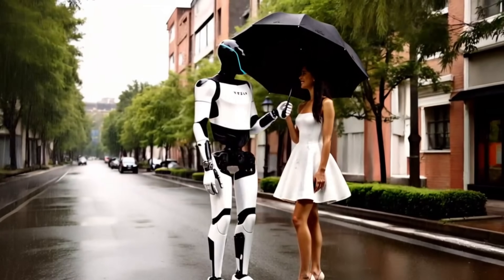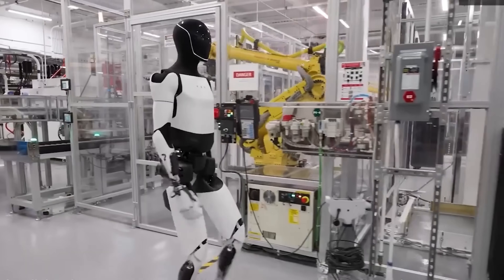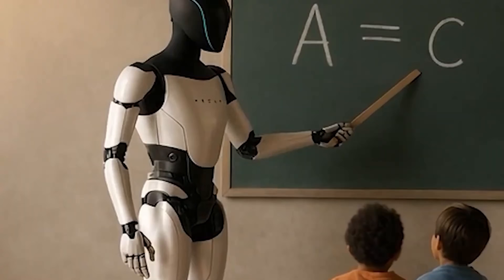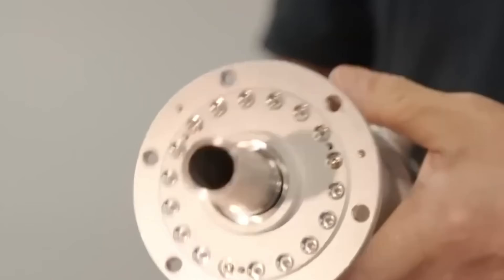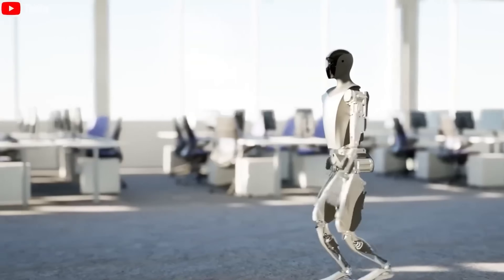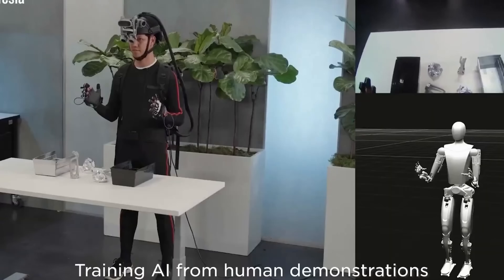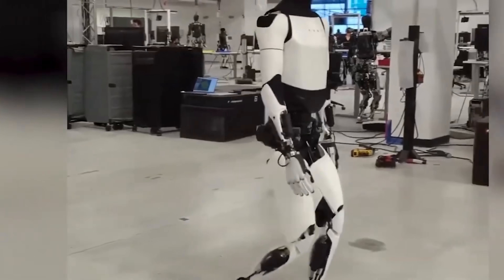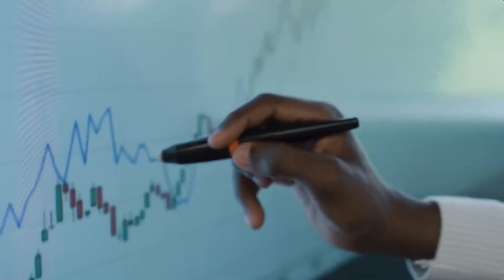Elon Musk Reveals Gen 3 Bot: Faster, Smarter, Household‑Ready!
Tesla Bot Took Over My Entire House for 24 Hours – Here's What Happened!

Can you imagine a robot working nonstop, 24 hours a day? While most of us struggle to squeeze in 40 hours a week, the Tesla Bot—also known as Optimus—is designed to operate 168 hours straight, without needing rest. Elon Musk believes in a future where robots do the heavy lifting while we sleep. But that raises a big question: What exactly will Tesla’s Optimus do with all that time?

Well, we decided to find out.

Tesla Bot Took Over My Entire House for 24 Hours – No Scripts, No Labs, Just Real Life

Before we dive in, if you enjoy content like this and want to stay updated on the latest from Tesla—like the Model Q, EV breakthroughs, and more—please help us hit our goal of 10000 subscribers. Your support really helps us keep going!

Now, back to the bot.

What makes the third-generation Tesla Bot smart and durable enough to handle 24 hours of continuous tasks? That's exactly what we wanted to test. But not in a controlled lab or during a polished demo like Investor Day—this was a real-life challenge in a real family home.

Why This Challenge Matters

We picked this challenge for a reason: the real world is messy. There are kids, clutter, noise, and surprises around every corner. It’s only in this kind of unpredictable environment that a robot like Tesla Bot can truly prove its worth.

Our house has four family members, 24/7 surveillance cameras, and a long to-do list ready to go. There were no remote controls, no cheat codes—Tesla Bot had to perform fully autonomously.

The 24-Hour Task List

Starting sharp at 7 a.m., Tesla Bot Gen 3 began its shift. Built from over 1,000 parts in Tesla’s Fremont factory, this latest model is packed with serious upgrades. Its custom-designed drivetrain enables smooth, lifelike movements, and its five-fingered hands, each joint independently powered, let it handle delicate tasks like:

Cooking three full meals a day

Vacuuming and mopping floors

Sorting and taking out the trash

Washing dishes

Folding and organizing laundry

Caring for houseplants

Answering the door

Monitoring home activity

Responding to unexpected situations—completely on its own

It even handled the little things—like unscrewing bottle caps, picking up utensils, chopping vegetables, and opening drawers—with surprising precision.

So, what really happened when Tesla Bot took over our home for a full day?

Stick around to see the results—and decide for yourself if the future of household help is finally here.